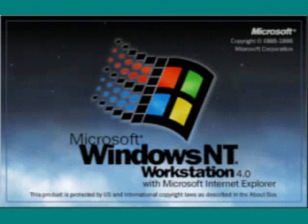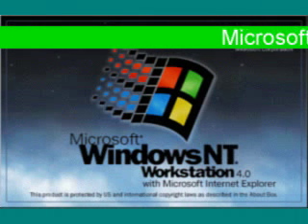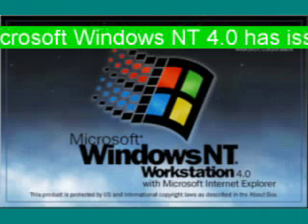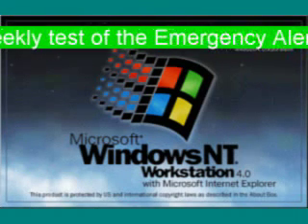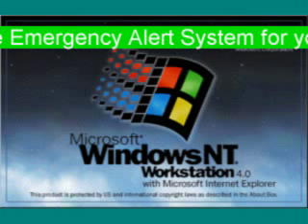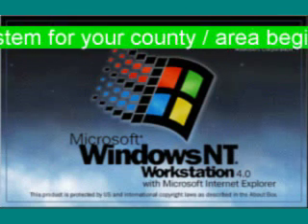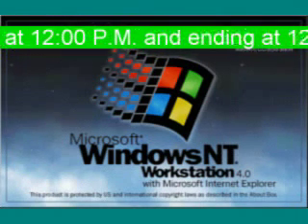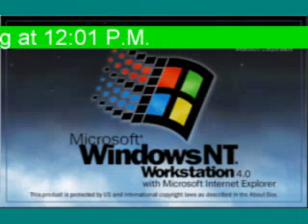Microsoft Windows NT Workstation 4.0 EAS Test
My creation of an Emergency Alert System test by Microsoft Windows NT Workstation 4.0.